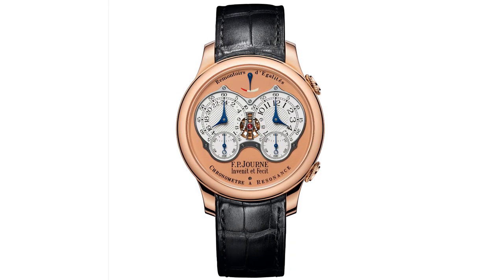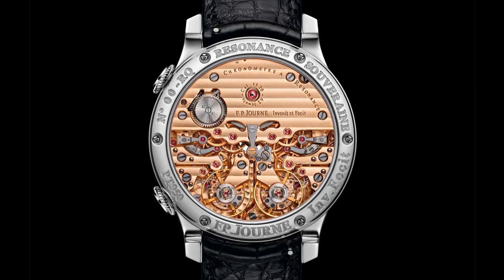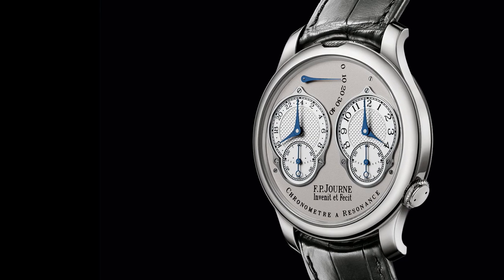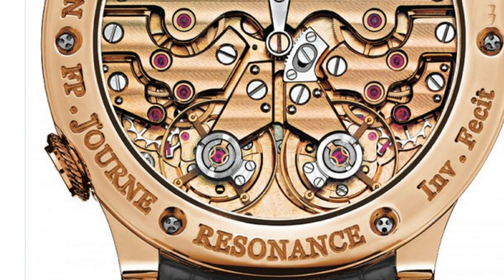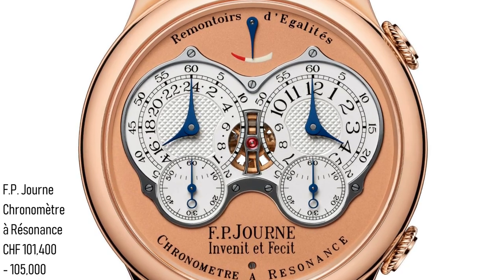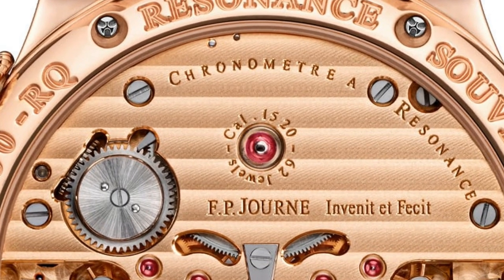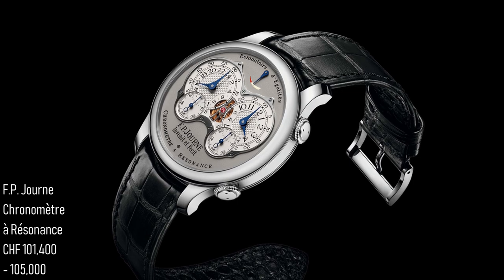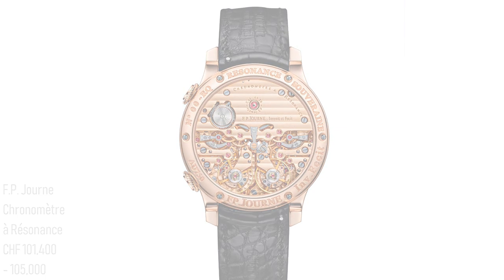The New F.P. Journe Chronomètre à Résonance is the Ultimate Watch — This is Why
The new F.P. Journe Chronomètre à Résonance is, in my opinion, the ultimate display of watchmaking as a spectacular display of engineering and craftsmanship. Using the resonance of two balance wheels, this incredible watch is able to keep unbelievable time through absolute mechanical mastery.